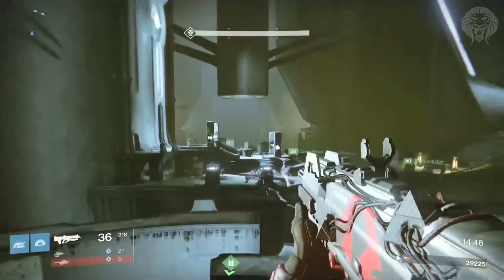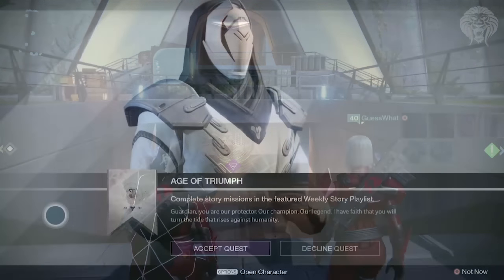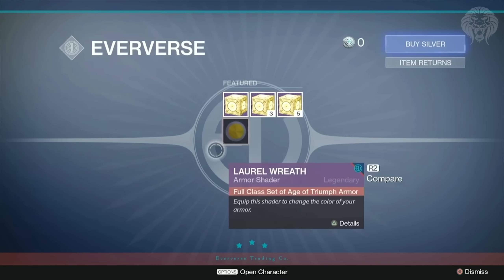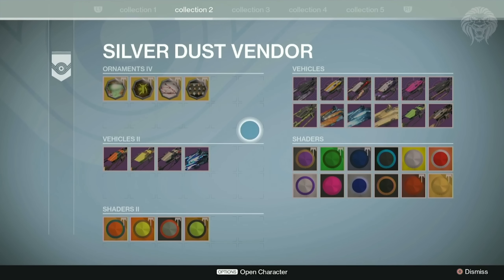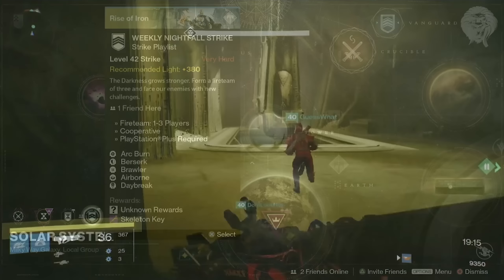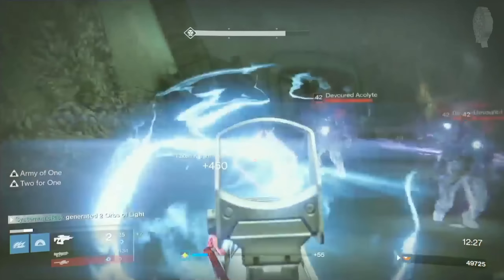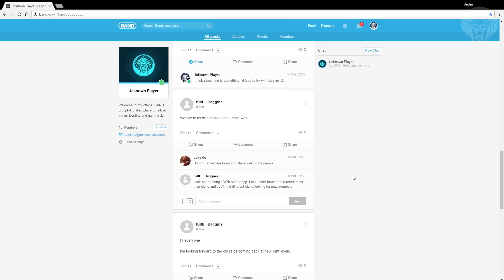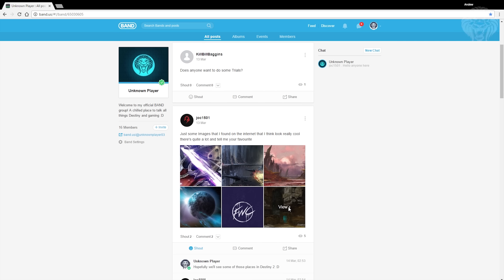Destiny: AGE OF TRIUMPH INFO! Tower Changes, New Exotic Ornaments, Quests & Nightfall Blue Flames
Destiny News - Age of Triumph Twitch Reveal Summary

In this destiny video, we are going to be talking about the latest bungie twitch reveal stream for age of triumph about weekly rituals. As usual the stream was filled with info about age of triumph which I’ll be summarising in the video. They showed some changes to the tower and quests available, new exotic weapon ornaments, the nightfall buff blue flames returning and eververse changes.